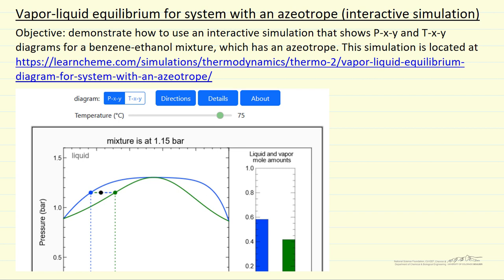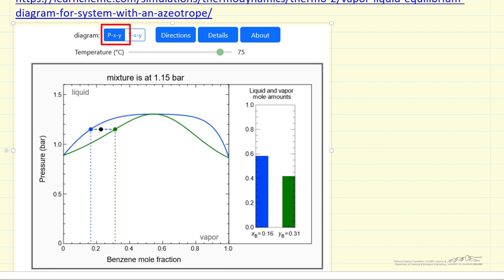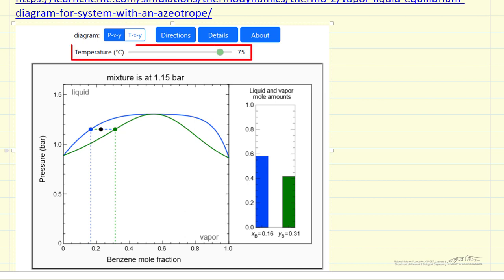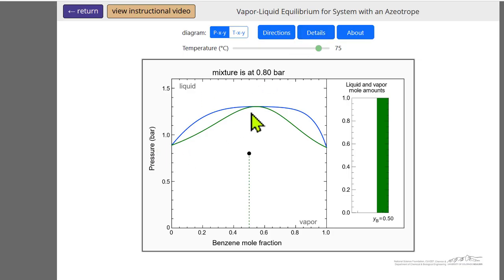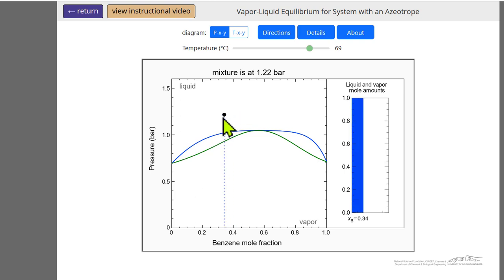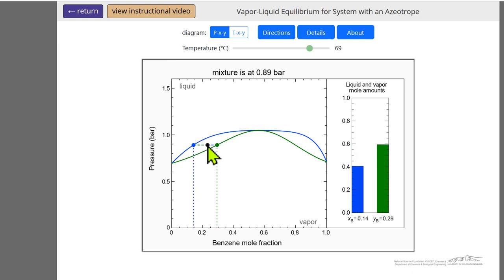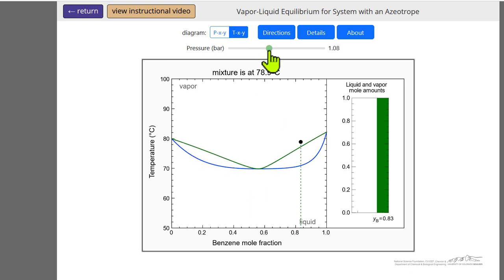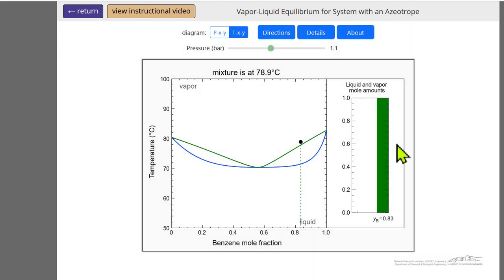Vapor-Liquid Equilibrium for System with an Azeotrope (Interactive Simulation)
Organized by textbook Demonstrates how to use an interactive simulation that shows P-x-y and T-x-y diagrams for a benzene-ethanol mixture, which has an azeotrope. This simulation is located